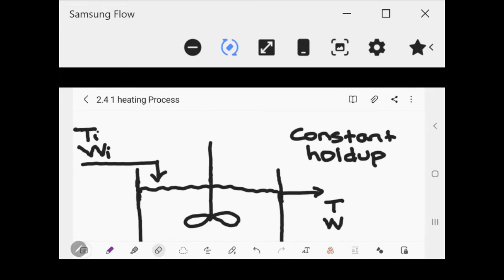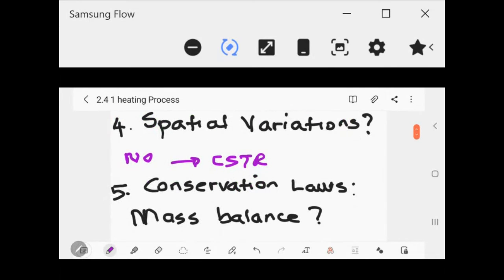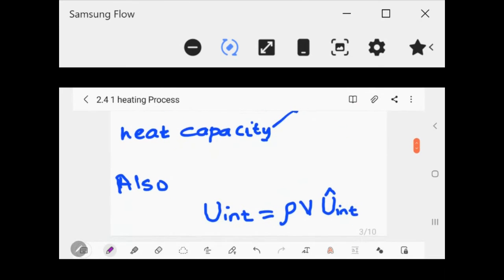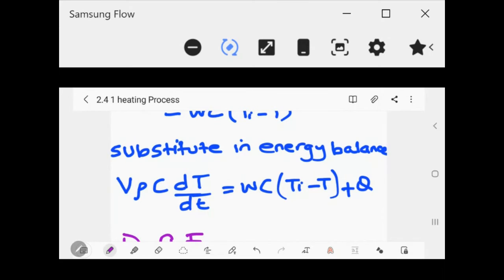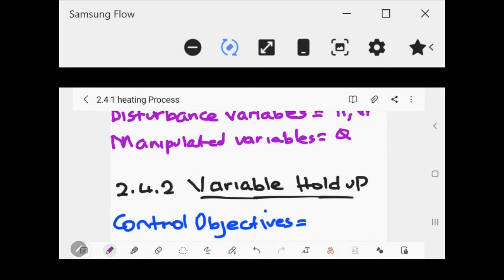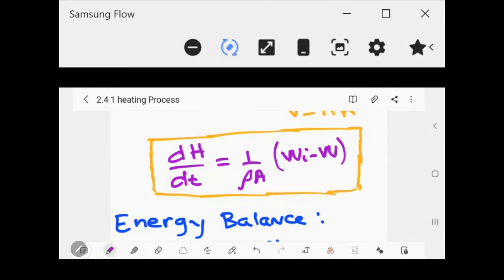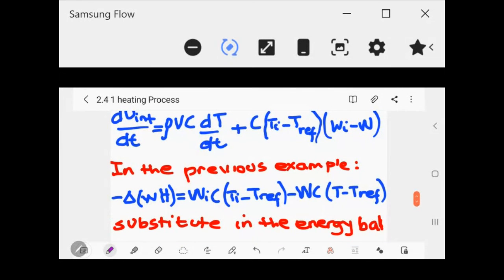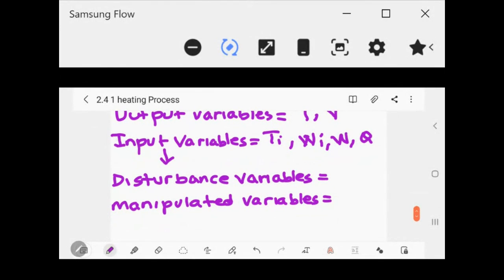L06 Dynamic Models